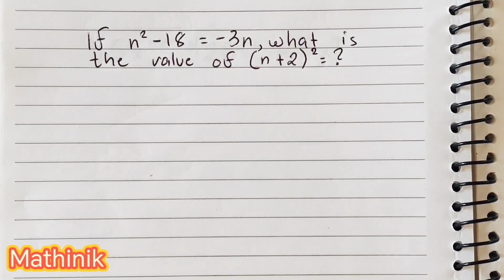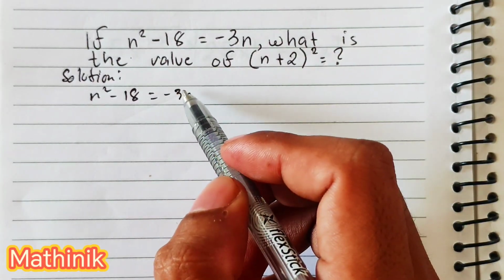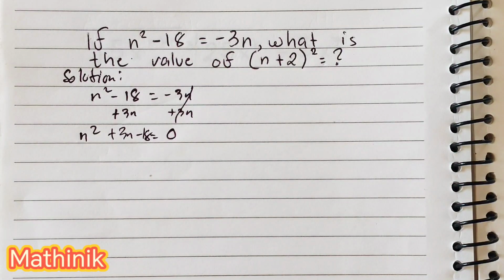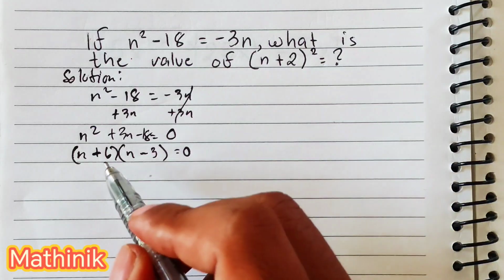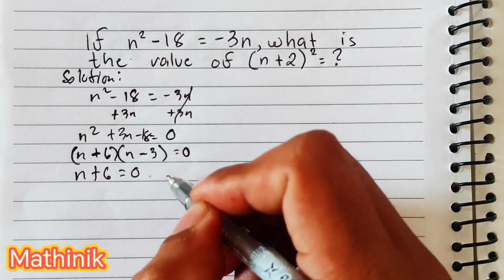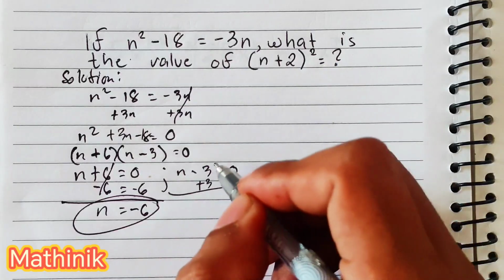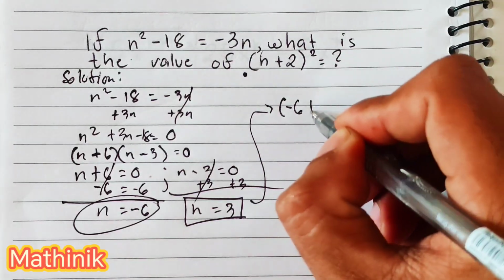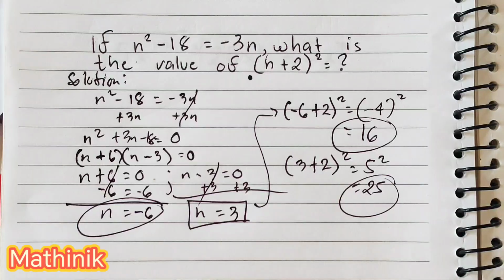Why are people getting different answers? | Mathinik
How to solve this problem? Watch and you will learn how.